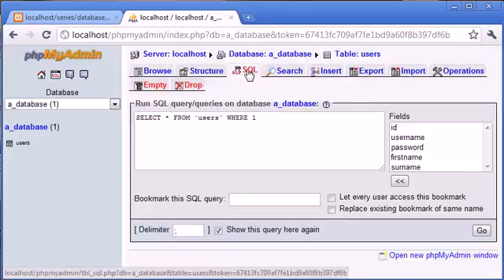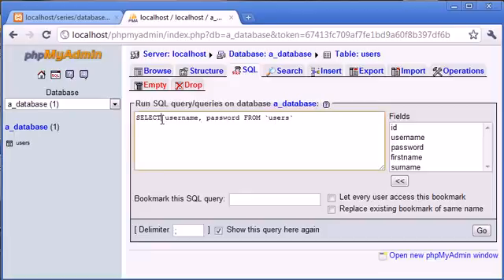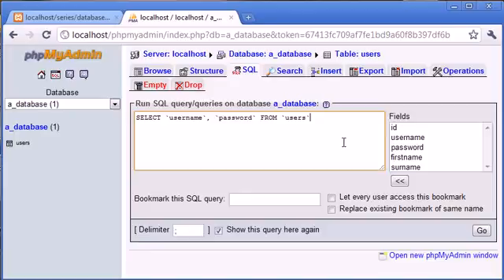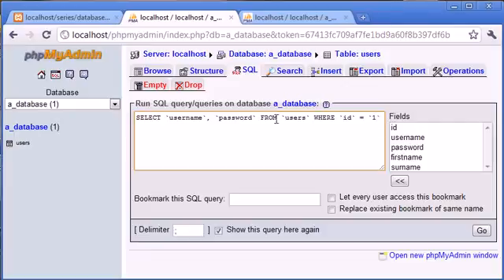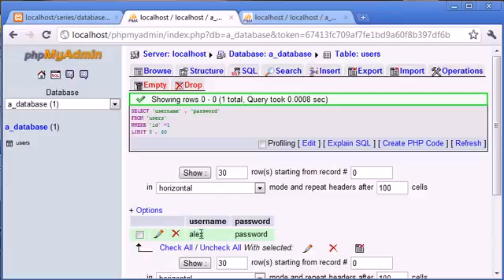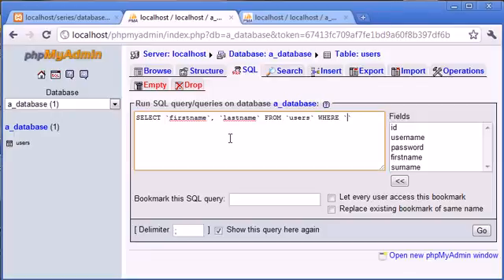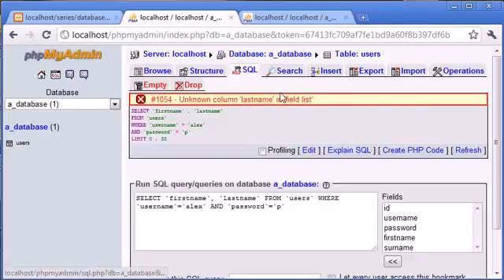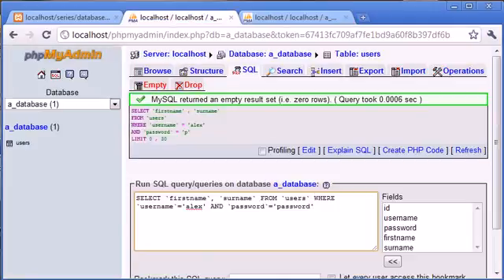Beginner PHP Tutorial Part 120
Beginner PHP Tutorial  Part 120 PHP  More Basic Querying Part 1 ‏